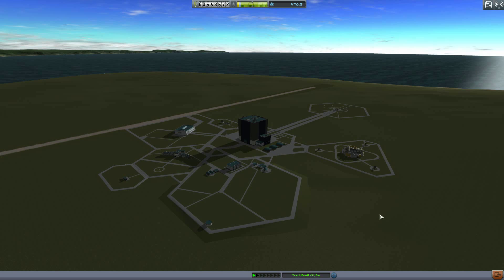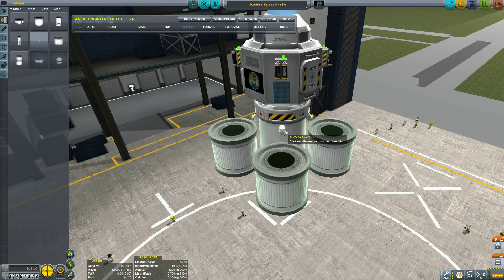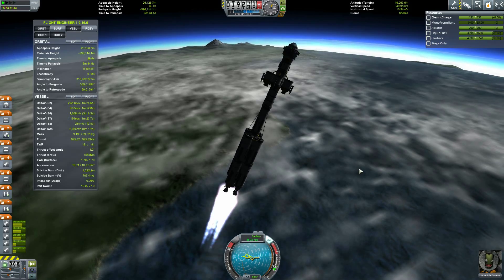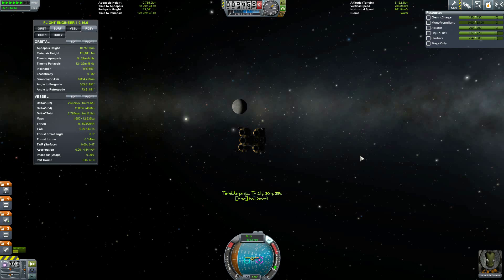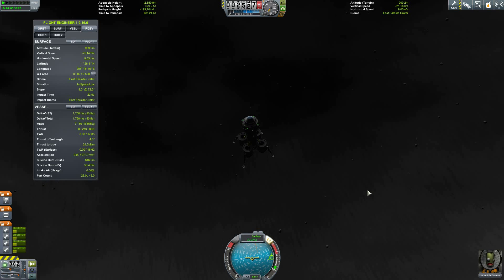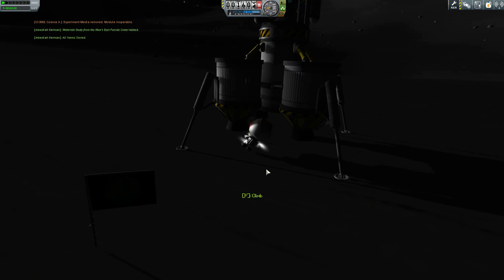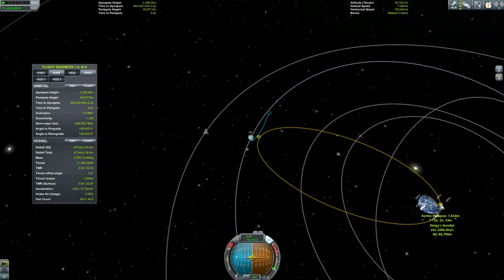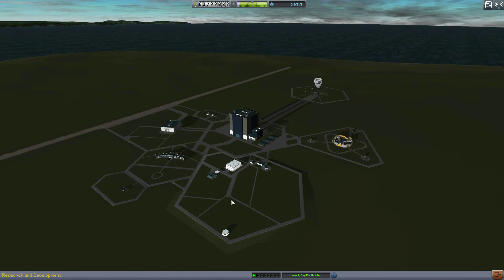Kerbal Space Program 1.0 - Ep. 13 - Post Commentary Mun Visit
In this episode of Kerbal Space Program 1.0, I finally make a return after several weeks. I had to do this post-commentary style because I forgot to enable my mic, but I explain all of that in the video. Hope you enjoy!